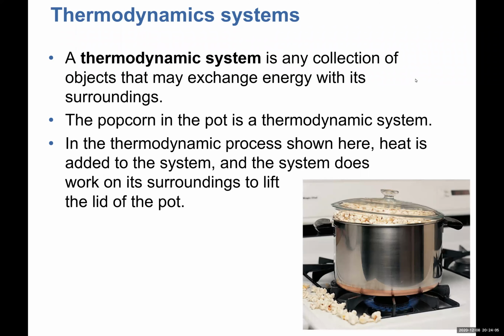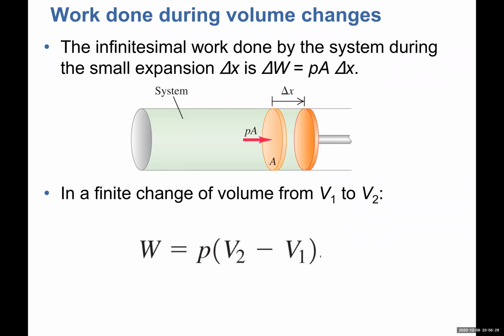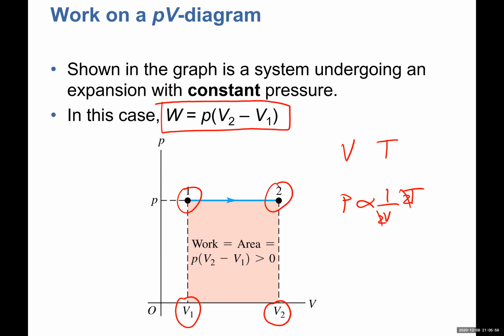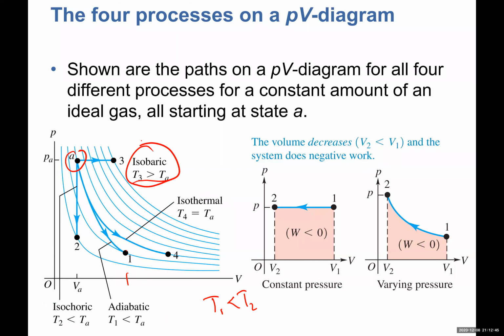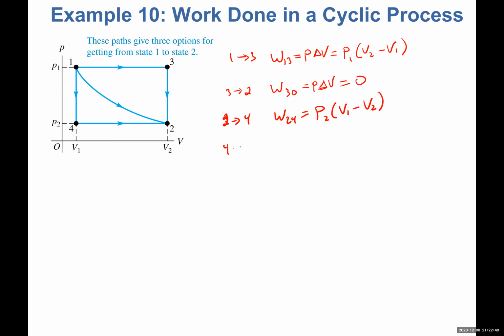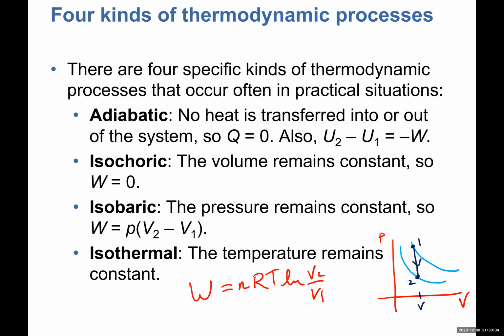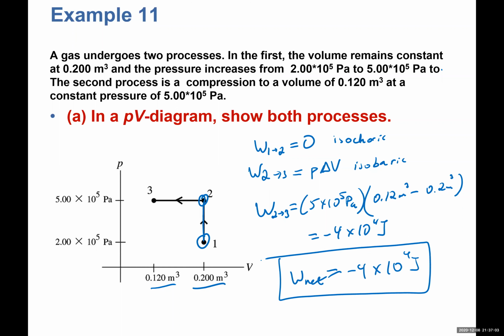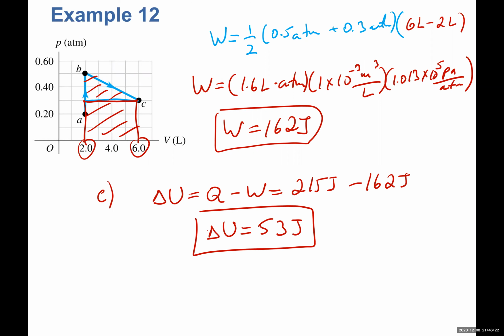Thermal Properties of Matter Part 2 ~ General Physics I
•To learn and apply the first law of thermodynamics.
•To study thermodynamic processes.
•To delineate the properties of an ideal gas.